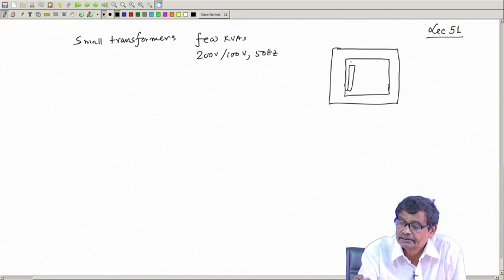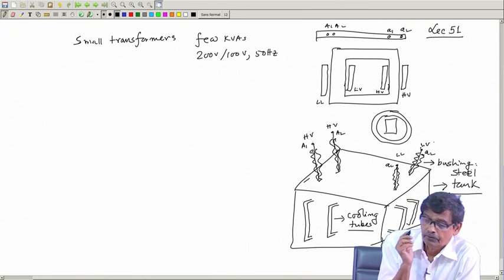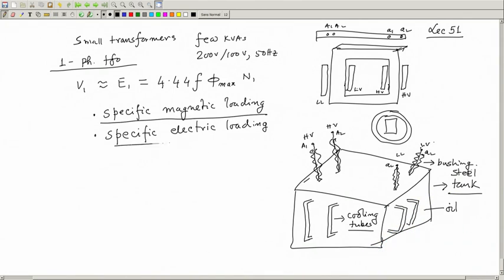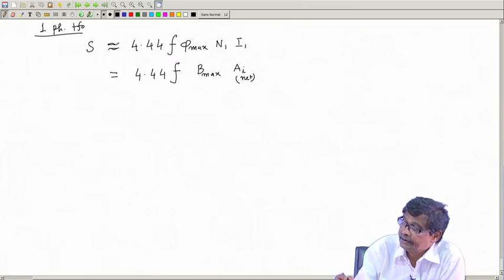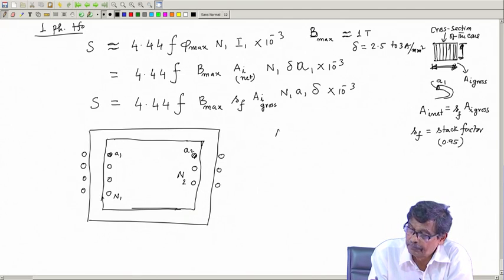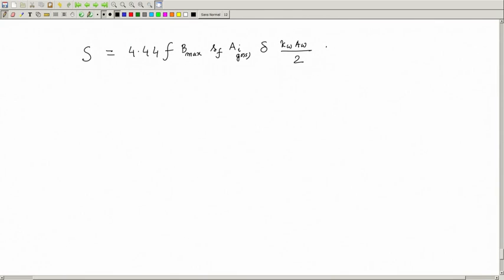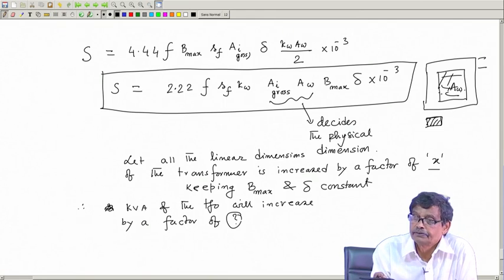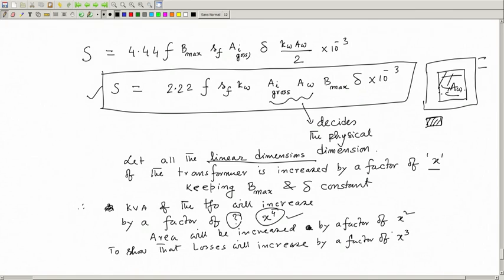Lecture 51 Specific Magnetic and Electric Loadings